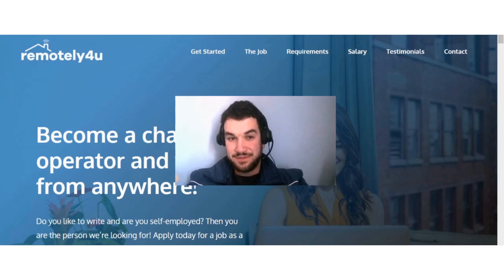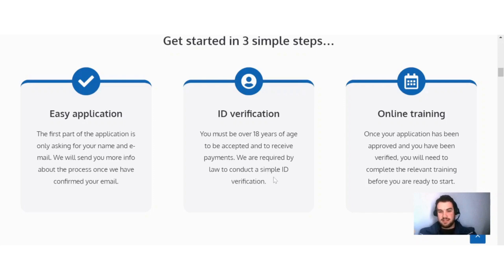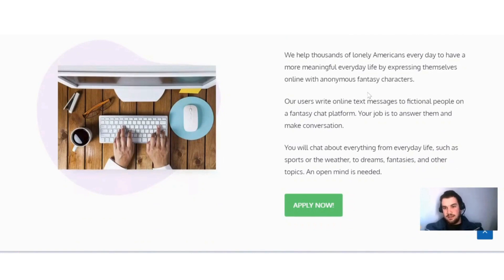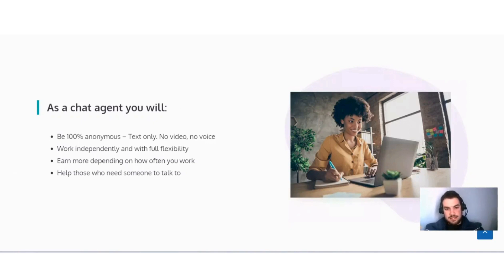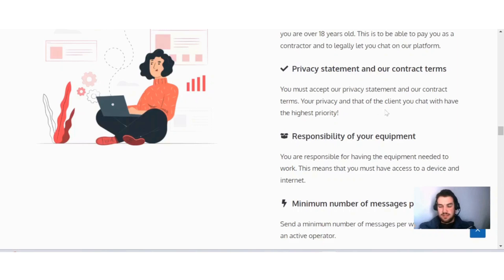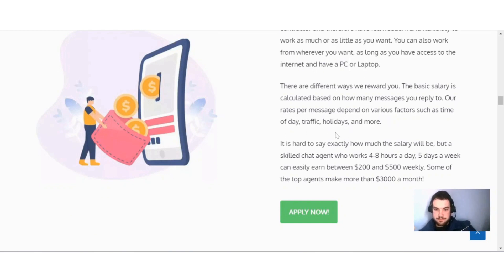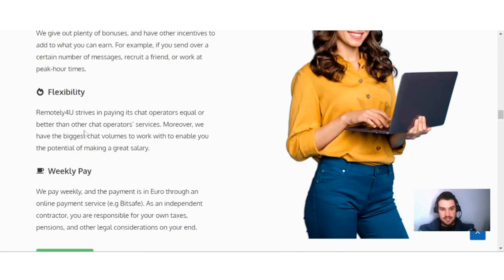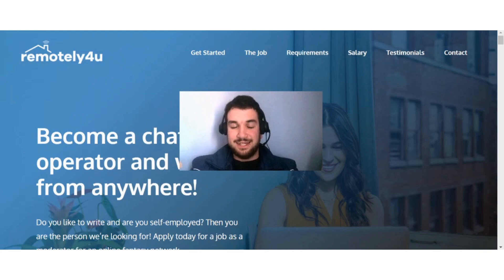Remotely4u Review - Earn $300 Chatting to People Online - Work From Home Chat Jobs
Remotely4u is a site that pays you to chat with people about various topics online. No need to show your face or use your voice when chatting, only text. You need an open mind if you want to work for this site. You can earn a decent salary for doing this job and they pay weekly.

0:00 Intro
0:15 What is Remotely4u
0:36 How to get started and sign up
1:47 What will your job be
3:17 What are the requirements
4:27 How much do you get paid
6:35 Outro